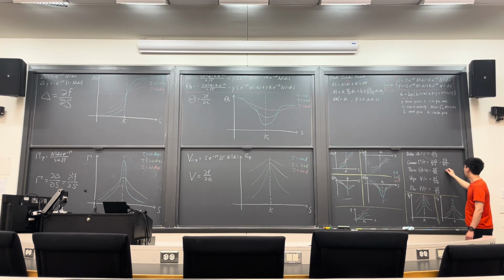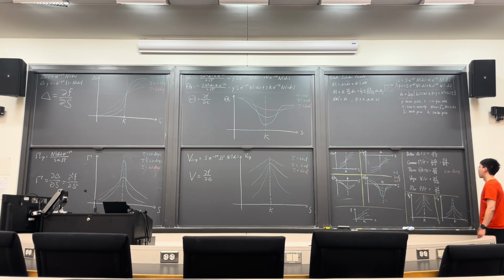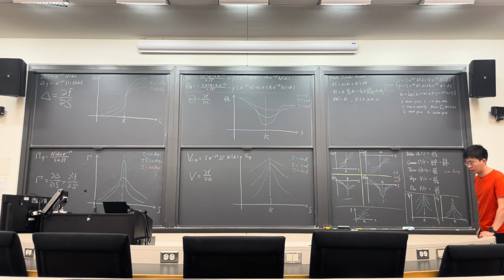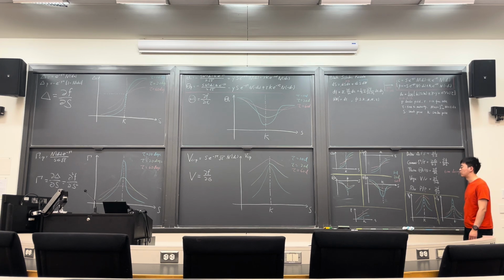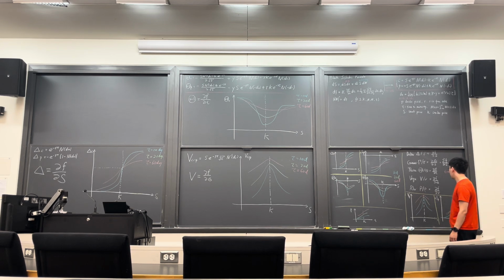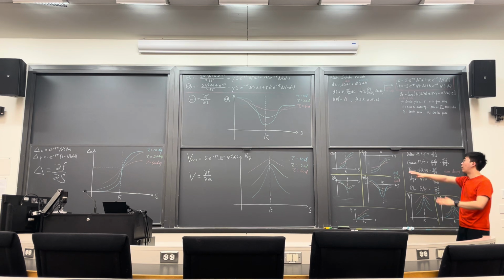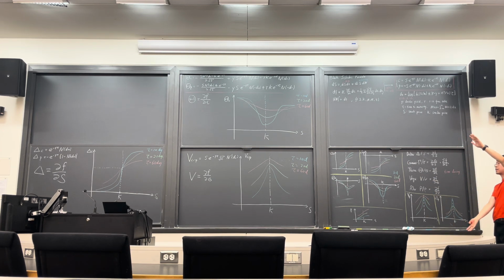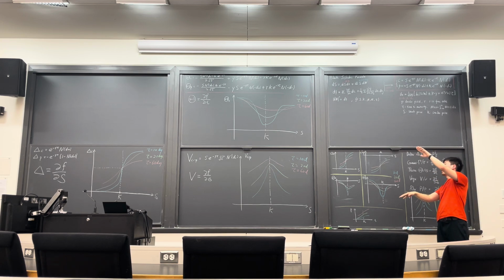📊 Option Greeks Explained Visually – Delta, Gamma, Theta, Vega & Rho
In this video, we break down the Option Greeks — the essential tools every options trader must understand. Using clear board visuals and payoff curves, you’ll see how each Greek affects your trades in real time.

⚡ Covered in this video:

Delta (Δ): How price changes with the stock

Gamma (Γ): How fast Delta moves

Theta (Θ): Time decay and its impact

Vega (ν): How volatility drives option value

Rho (ρ): How interest rates play in

💡 Why Watch:
No overcomplication — just clean, visual intuition of what each Greek really means and how to use them to manage risk, adjust positions, and trade smarter.